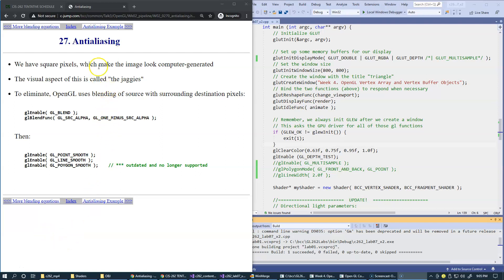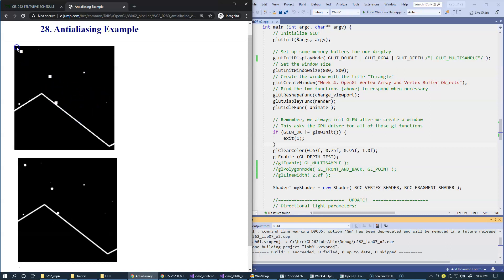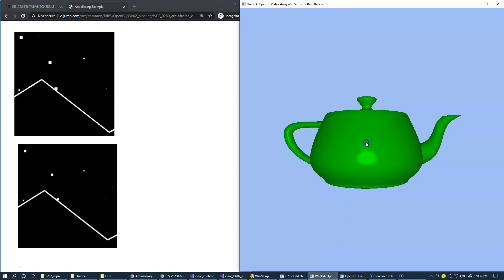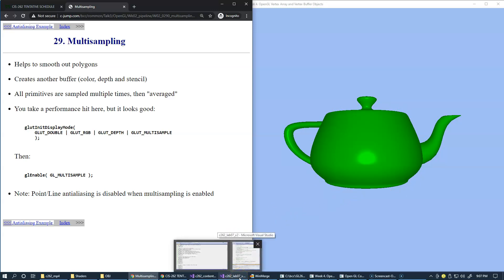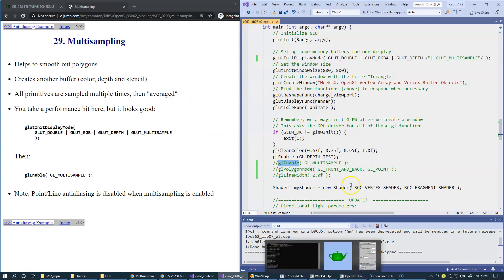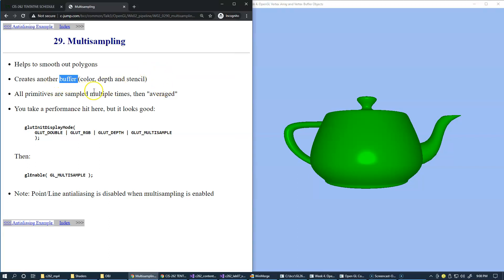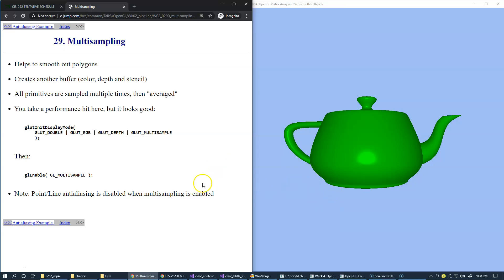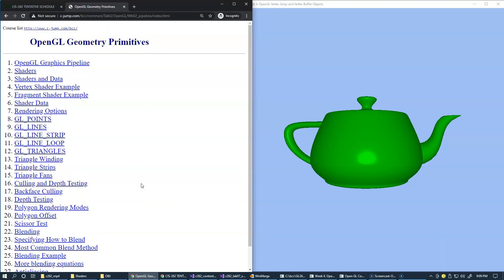4.3 OpenGL Antialiasing and Multisampling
4.3 OpenGL Antialiasing and Multisampling